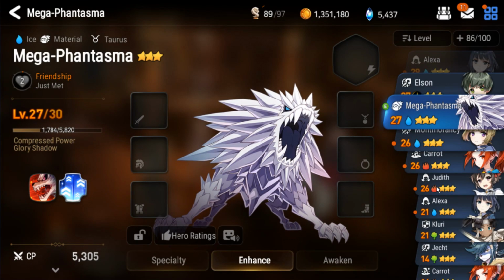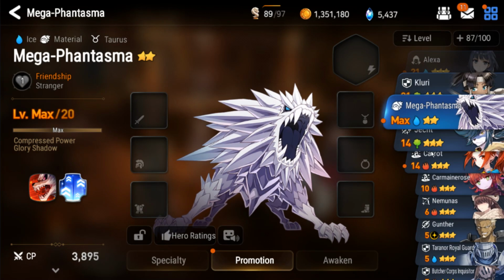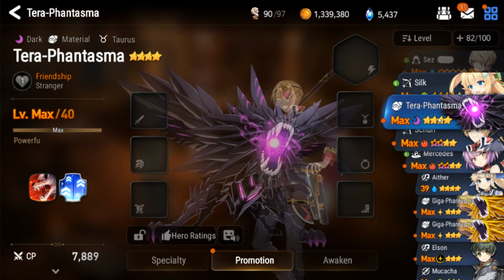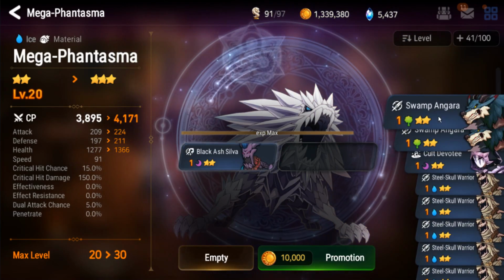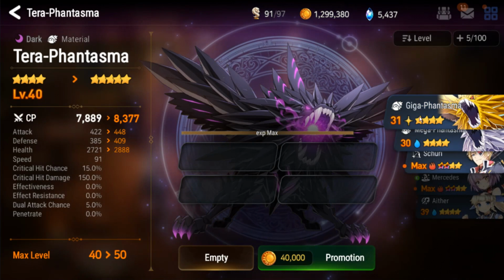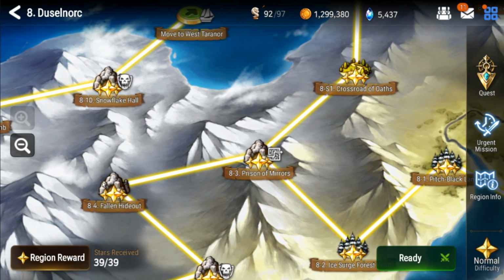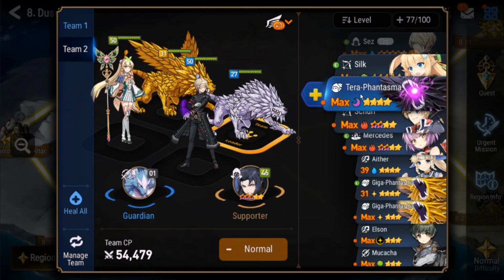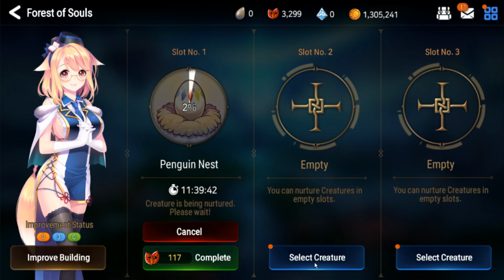PHANTASMA GUIDE! Epic Seven - Best Way To Use Them!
Hey guys, today in Epic Seven we're taking a look at Phantasma and doing a guide for them. There are a few things to note about them and the best way to use them so pay attention! :D